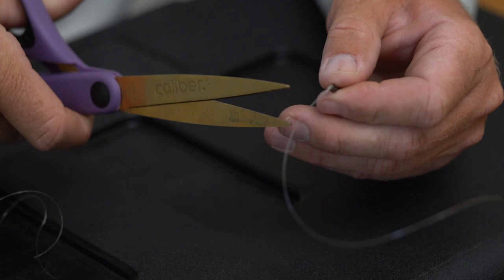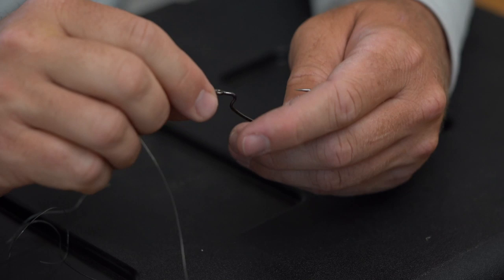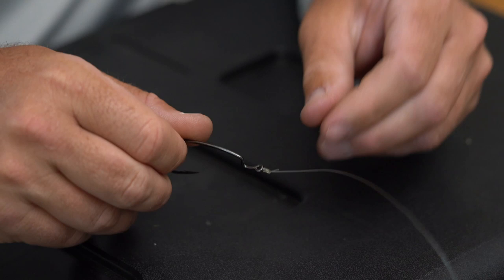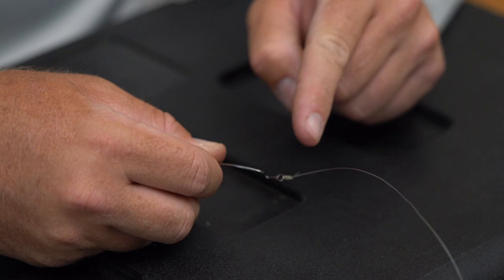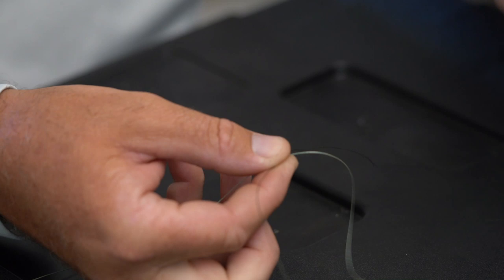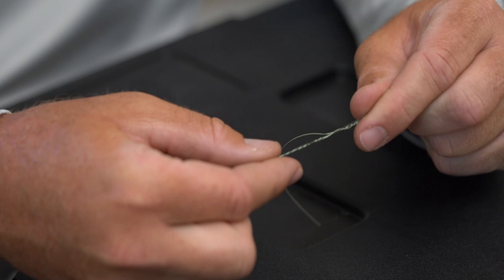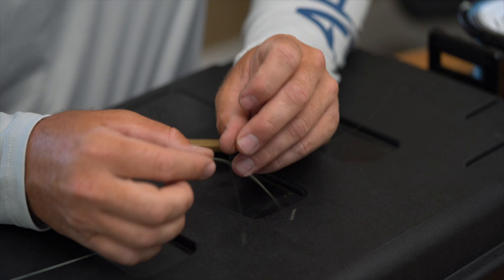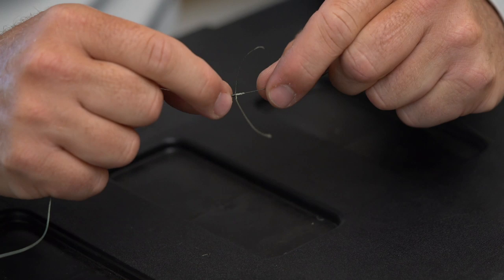3 Fishing Knots Everyone Should Know!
Today we're tying 3 knots every fisherman needs to know. The Palomar and San Diego Jam are both great knots for attaching hooks and lures to your line. The Blood Knot is an excellent knot for attaching your main line to your leader material. We have a few tricks we do to adapt each knot to our fishing style and we're sharing those with you too!

No matter what species of fish you pursue, these are extremely helpful knots. If you're a bass fisherman, they're the only knots you'll ever need to know! Are there other knots that work well? Of course! The downside of many other knots is they're either too difficult to tie for the average angler and/or you can't tell when they're tied incorrectly.

Below is a breakdown of the different lines that we use for all of our fishing needs, as well as a link to the video explaining what each line is for.

Braid...

Monofilament...

Fluorocarbon...

Shock Leader...